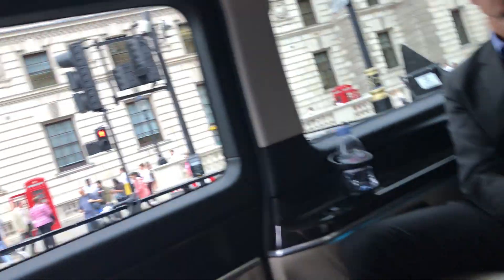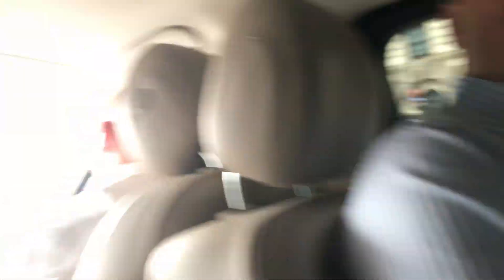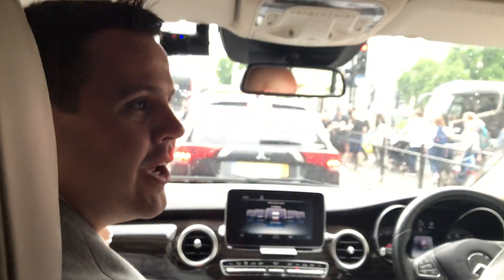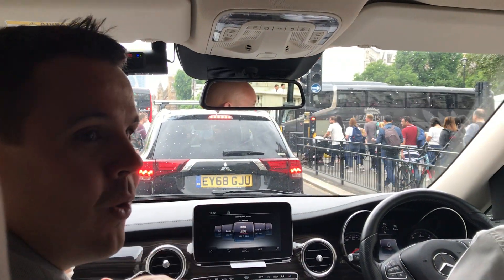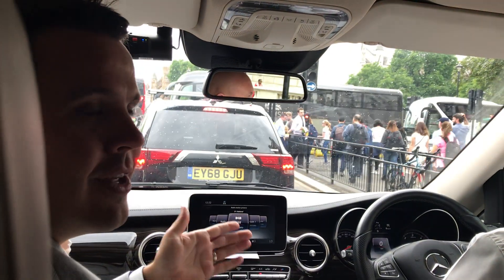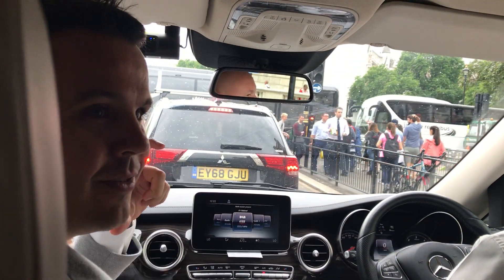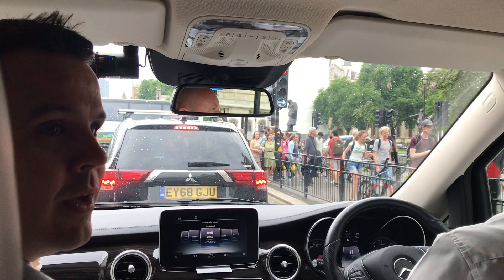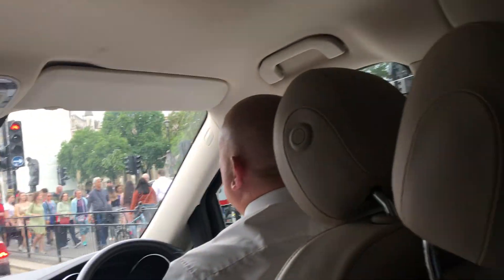Sid & Mark discuss JIRA & Trello compared to GitLab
In this video, Sid and Mark Pundsack discuss the pain points using Jira for issues, Trello for Kanban boards and how their implementation compares to GitLab.